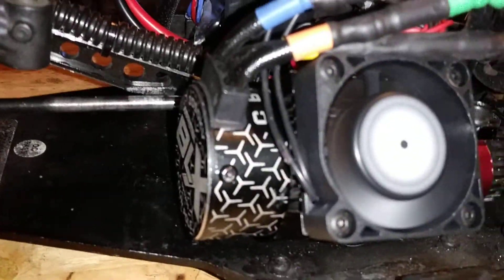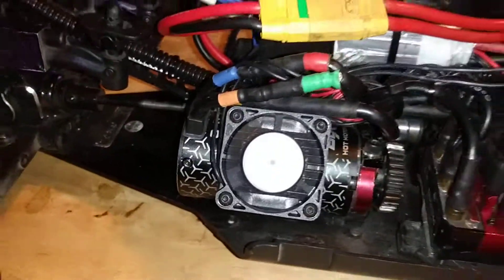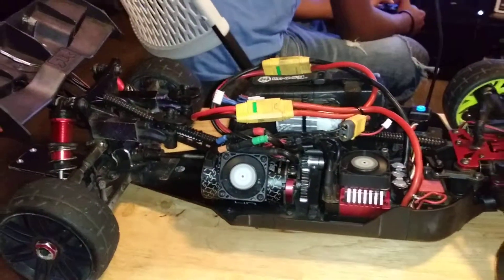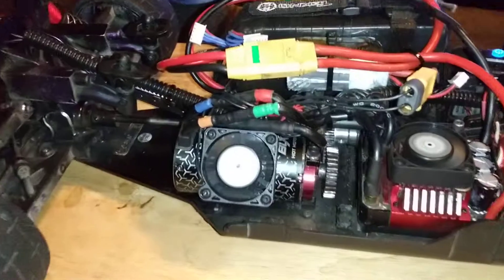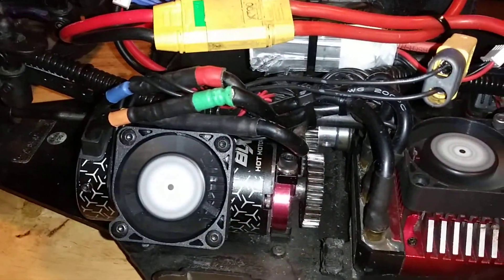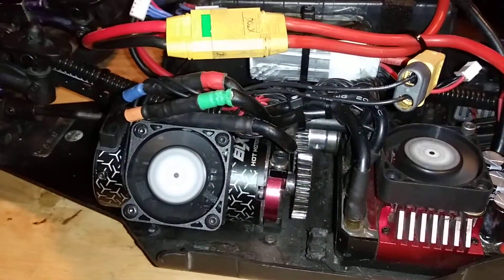New fans on the typhoon predator